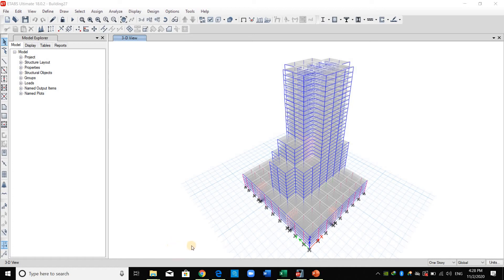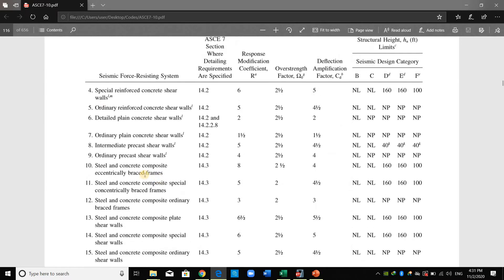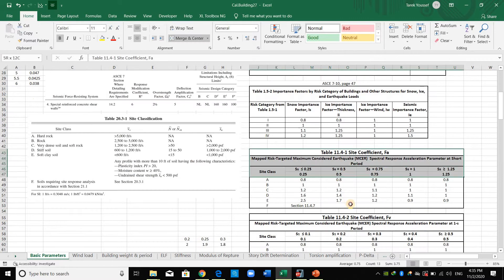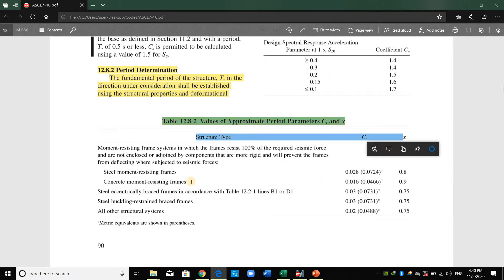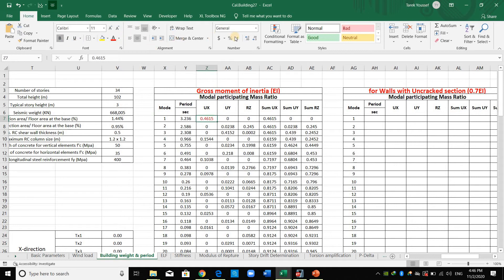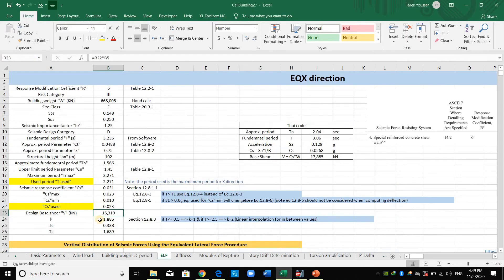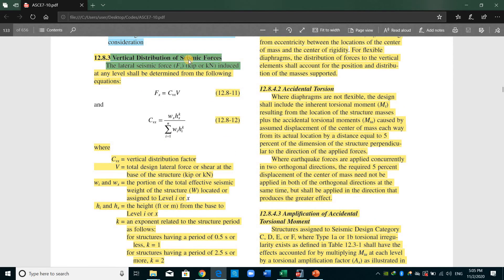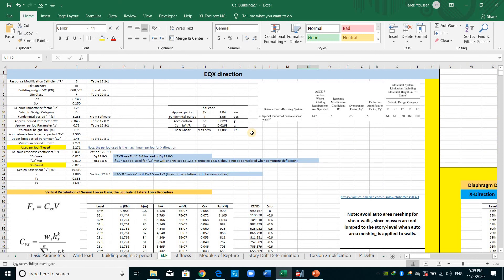Seismic forces of Equivalent Lateral Force Procedure using ETABS and hand calculation (Lec10)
This video shows how to compute the seismic forces of the Equivalent Lateral Force (ELF) Procedure using hand calculation and using ETABS software.